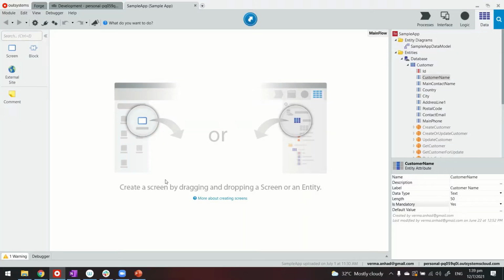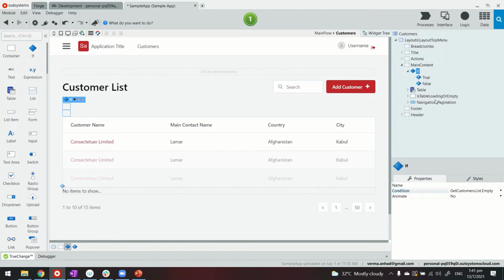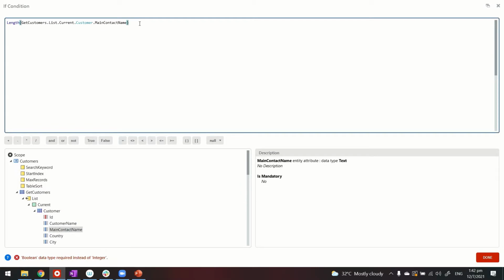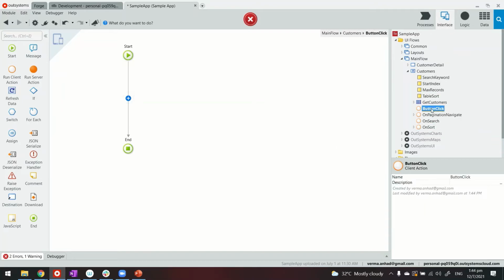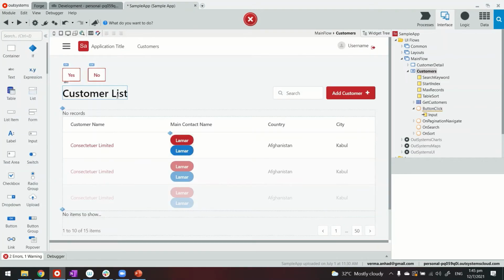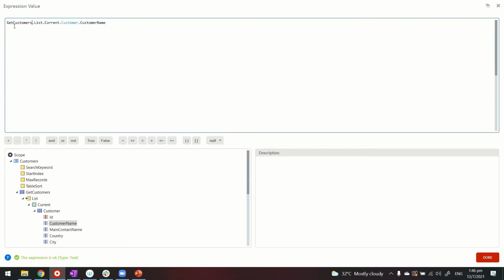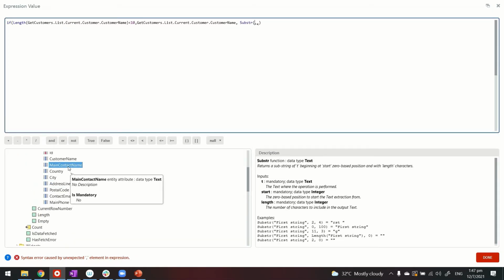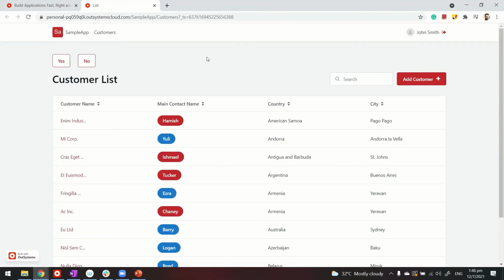How to use if-else from UI, logic and expressions in OutSystems?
video is all about showing how to use the If widget and function